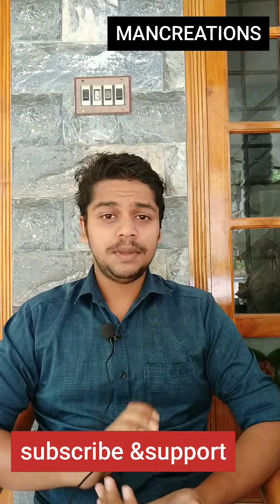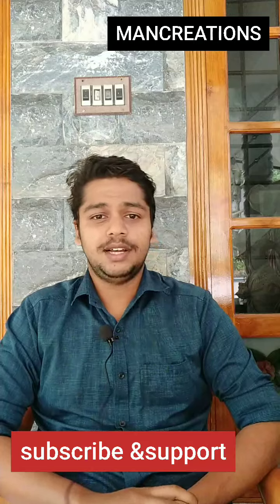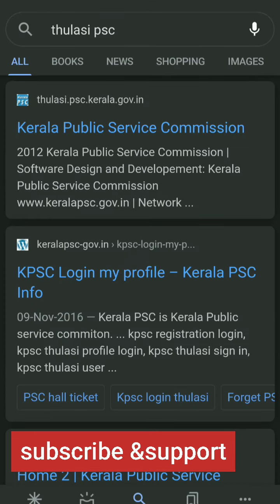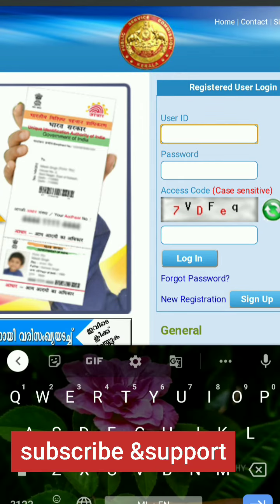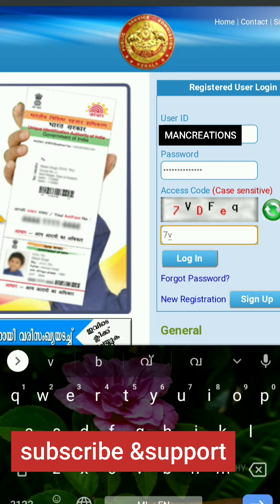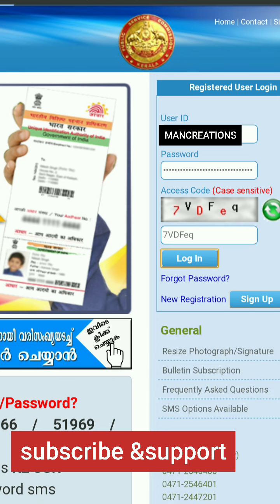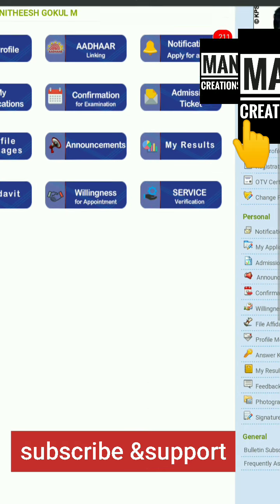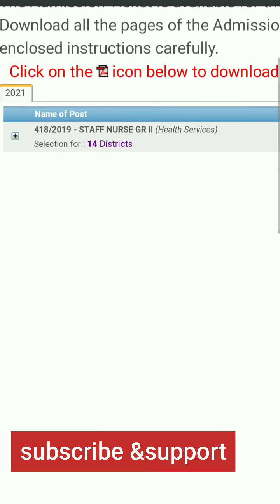Kerala psc hall ticket/kerala psc admission ticket / How to download the hall ticket for kerala psc?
Kerala psc   hallticket എങ്ങനെ download ചെയ്യും?

In this video we are sharing the method of downloading hallticket from the kerala psc website thulasi

HARIVARASANAM

NEW ALBUM
WITH LATEST VISUALS OF SABARIMALA (PAMBA TO SANNIDHANAM)

ഈ ചെടിക്ക് ഇത്ര വിലയോ😱

ഇത് താൻ ഡാ പോലീസ്

മുംബൈഅധോലോകനായകന്മാരെപ്പോലും വിറപ്പിച്ച പോലീസ് ഓഫീസർ

👮🏻‍♂️ENCOUNTER SPECIALIST
MUMBAI DIRTY HARRY

അമിതാഭ് ബച്ചൻ മുംബൈ underworld
ഡോൺ നേ കണ്ടതെന്തിന്?

ശബരിമല ഇതുവരേ കാണാത്തവർക്കും
Covid കാരണം
ശബരിമല യാത്ര മുമുടങ്ങിയവർക്കുmayiബരിമല 2020

പമ്പയിൽ പെട്രോളിംഗിനു പോയ പോലീസുകാരെ ആന ഓടിച്ചു

Top ten most viewed videos on YouTube

Internet speed testing with Google Chrome

Fake news determining websites

FACE BOOK INVESTED IN JIO

EGREGORE RANSOMWARE

YouTube play buttons

Must watch and support photographers

sureshgopi dupe